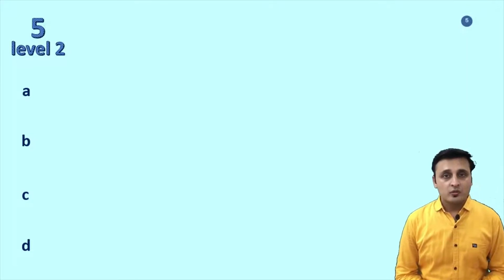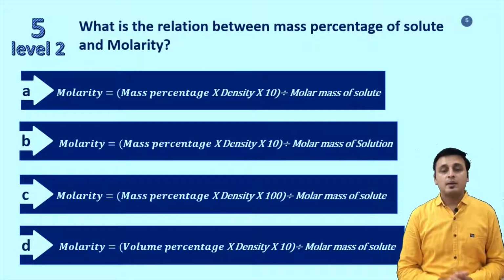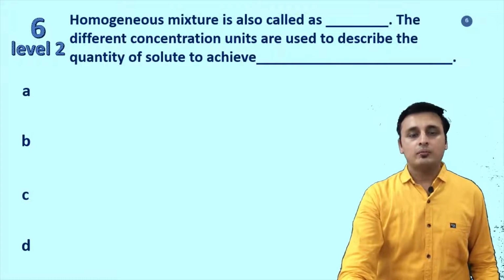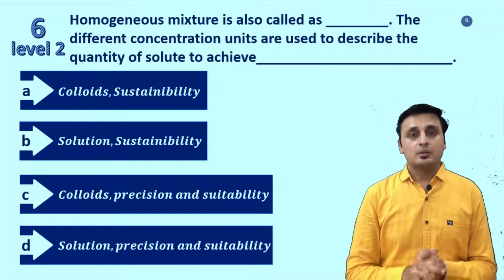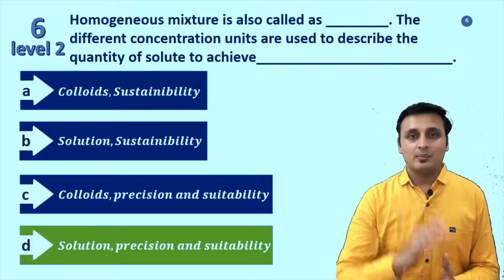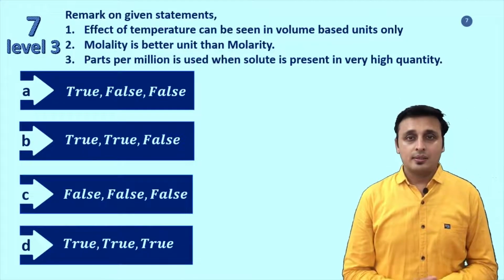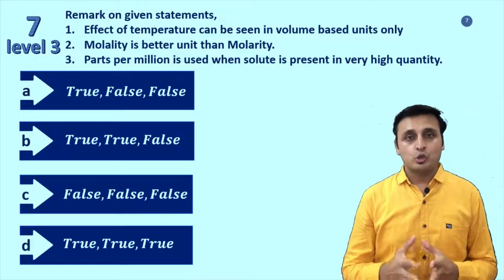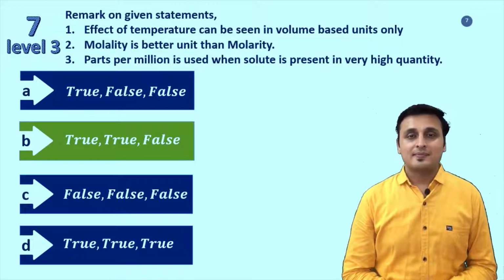CRACK THE SEVEN | SHOW 6 | CONCENTRATION FORMULAS-CLUSTER | THE EDUCATIONAL SHOW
JEE-NEET-COMPETITIVE EXAMS, CRACK THE SEVEN is the educational show which includes a topic story, Multiple choice questions based on it, and adds to brain point in each show. The show title will guide the content inside the show and every show includes cracking of 7 MCQs.

The show is all about adding knowledge to aspirants of various competitive exams like JEE, NEET, and advanced studies as well. Moreover, every topic is considered as a master topic where all possibilities are explored in different dimensions.

The educational show is all about gaining and distributing knowledge of chemistry in a world where students enjoy study in different ways.

The universe is full of knowledge and the show has a task to explore and distribute knowledge in a way that every individual can understand and take advantage of it to make life better.

We love to educate.